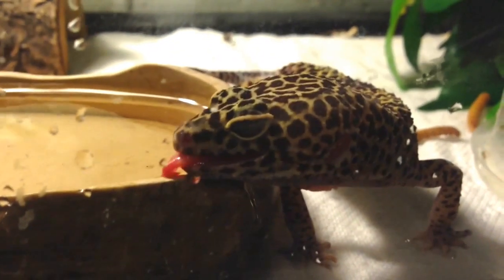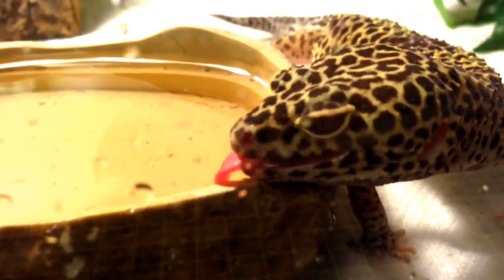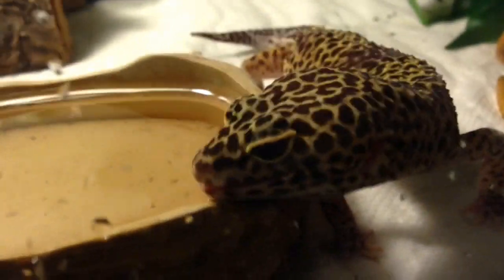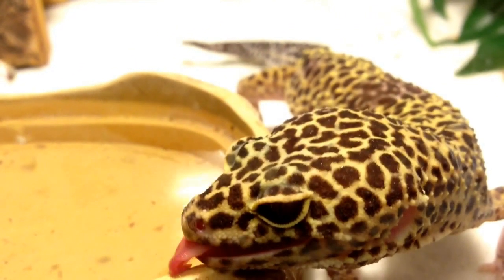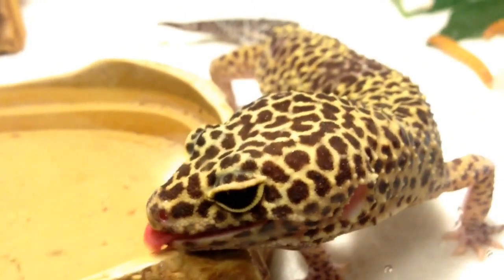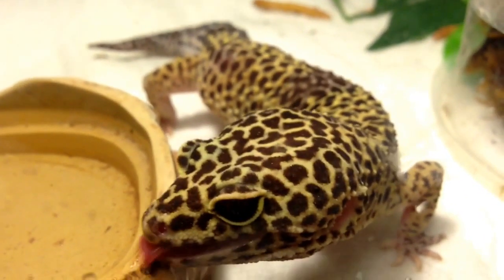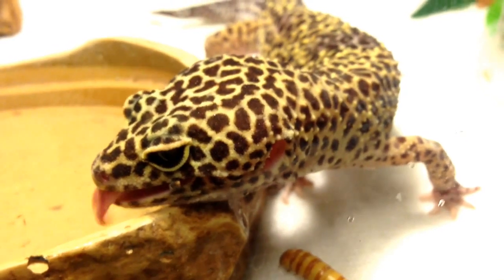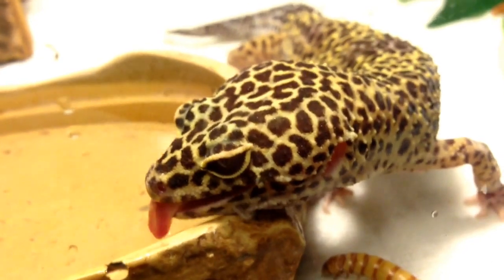Thirsty leopard gecko, and a few spiderling molts.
Saw my leopard gecko drinking like a dog from her water bowl. So I thought I would make a little video. Hope you enjoy.